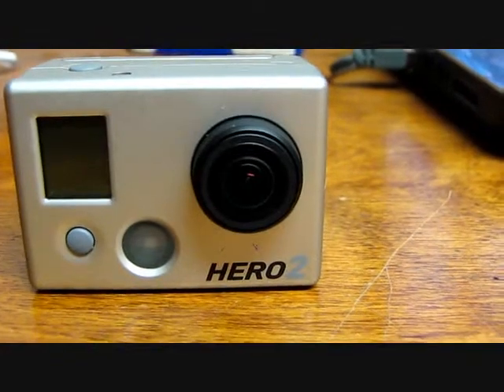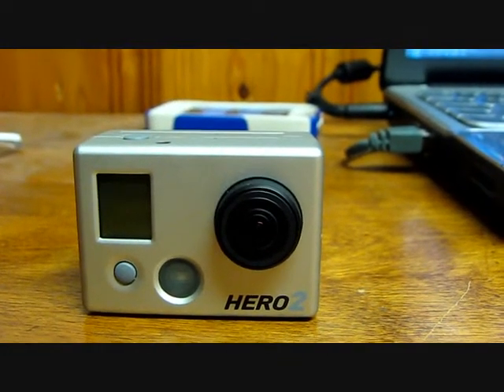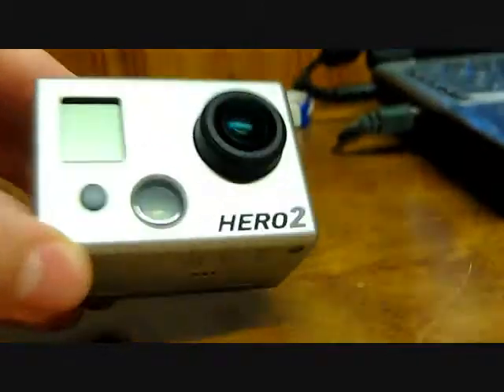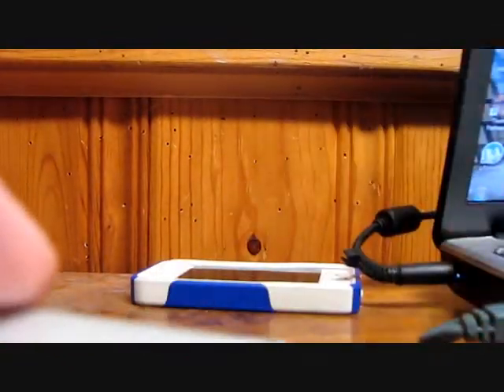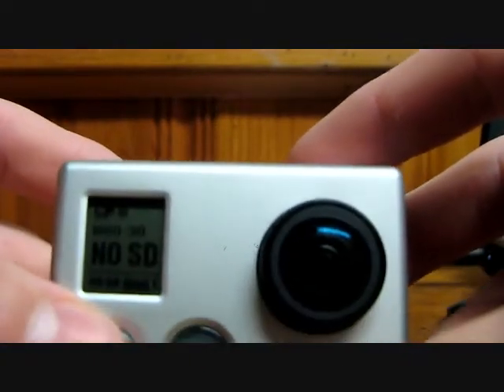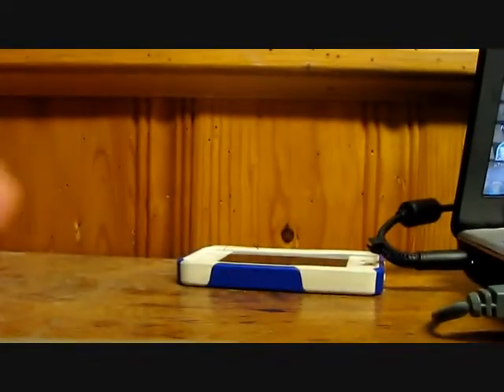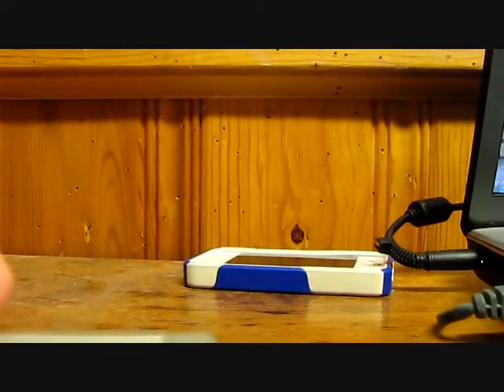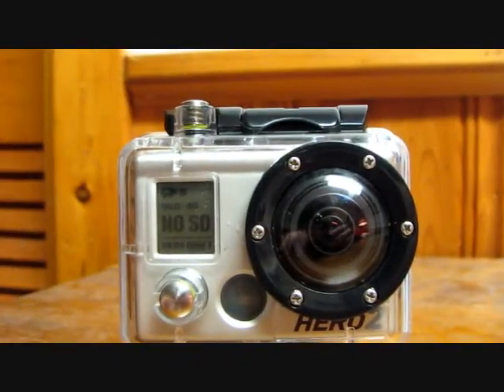GoPro HD Hero 2 Review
hey, this is just a short review i made about the hero 2. hope you enjoy and benefit from this video